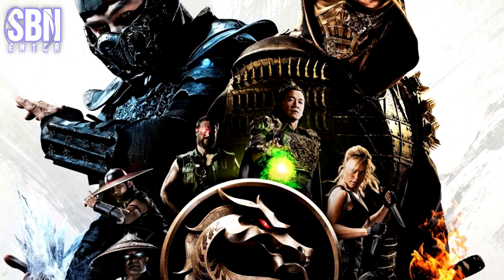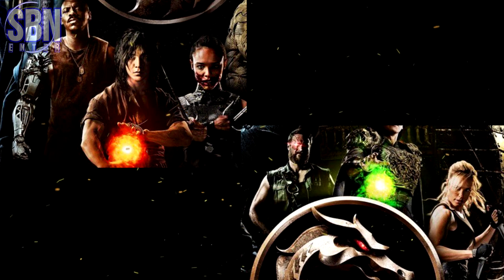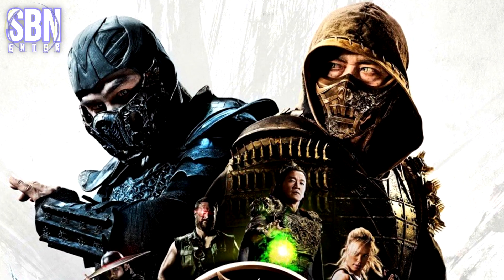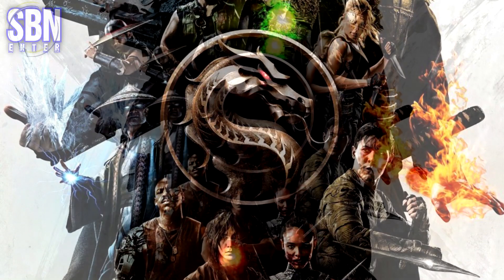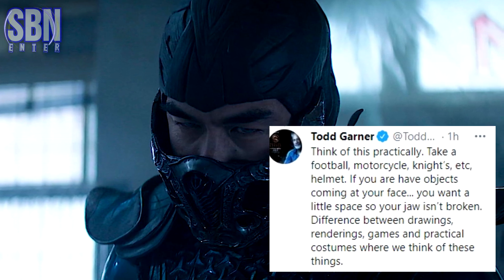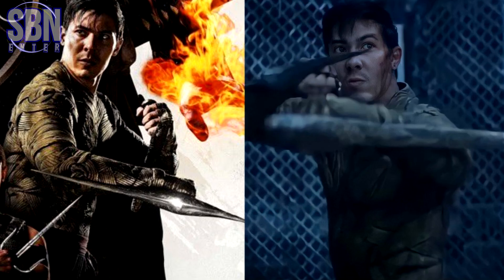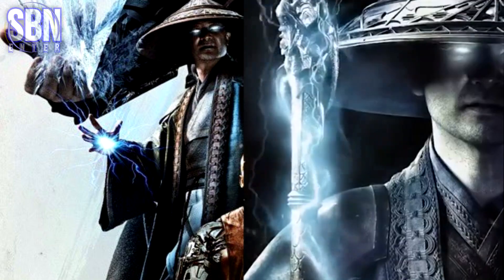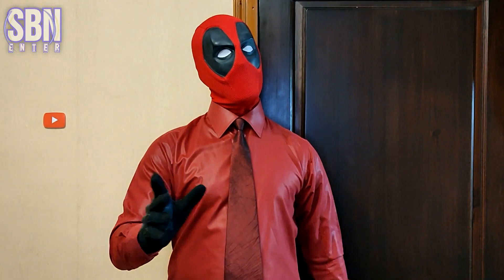The Mortal Kombat Movie (2021) New Poster Review. What’s wrong with Sub-Zero’s Mask?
Producer Todd Garner revealed a new poster of the Mortal Kombat movie (2021). Let’s take a closer look at the characters of Mortal Kombat. What’s wrong with Sub-Zero’s mask? What’s Cole Young holding in his hands? Is it tonfa? A detailed review of the 2021 Mortal Kombat movie new poster.